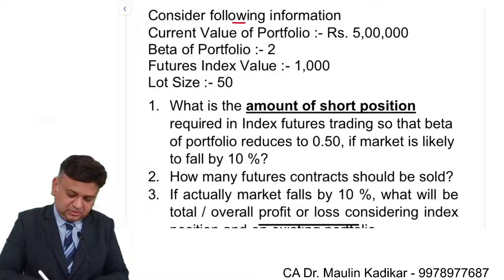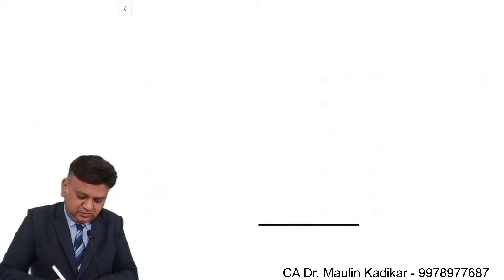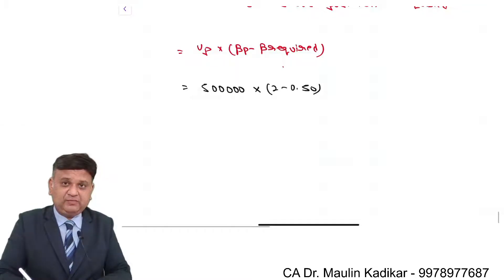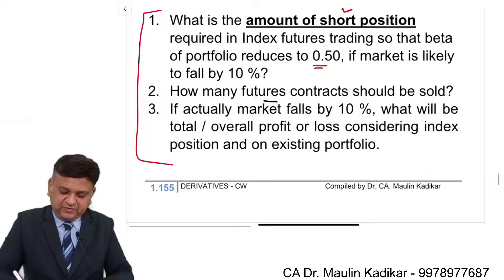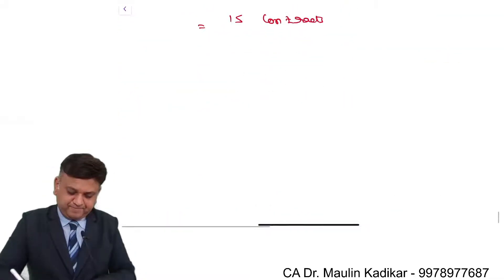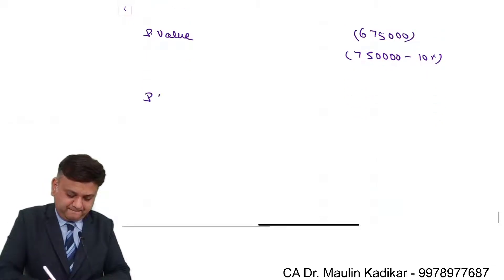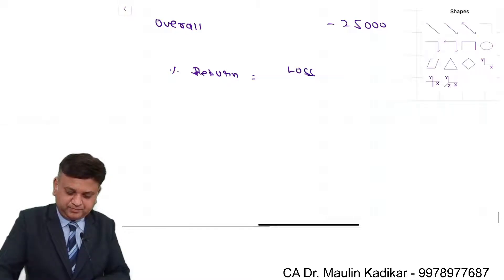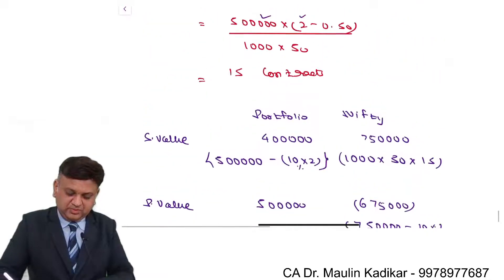Derivatives and Interest Rate Risk Management Concept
Consider following information
Current Value of Portfolio :- Rs. 5,00,000
Beta of Portfolio :- 2
Futures Index Value :- 1,000
Lot Size :- 50

1. What is the amount of short position required in Index futures trading so that beta of portfolio reduces to 0.50, if market is likely to fall by 10 %?

2. How many futures contracts should be sold?

3. If actually market falls by 10 %, what will be total / overall profit or loss considering index position and on existing portfolio.

a. In rupees term.
b. In percentage term.